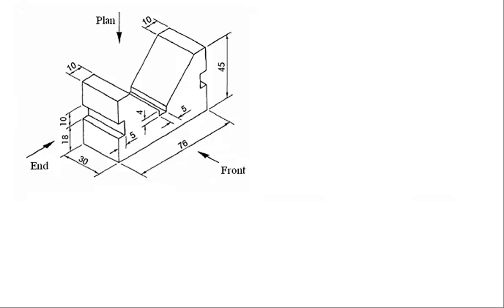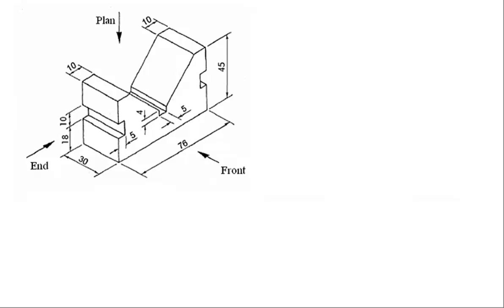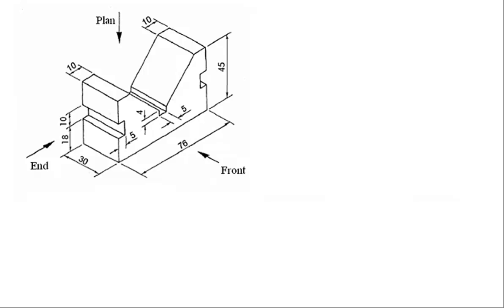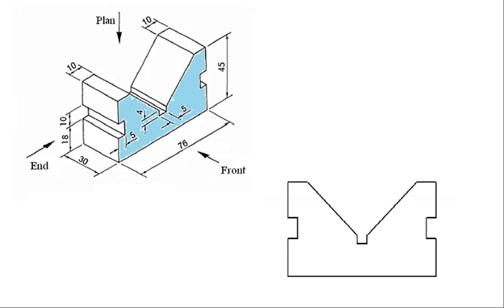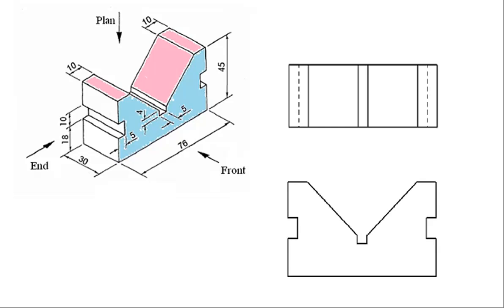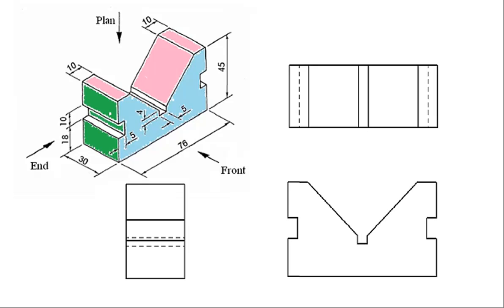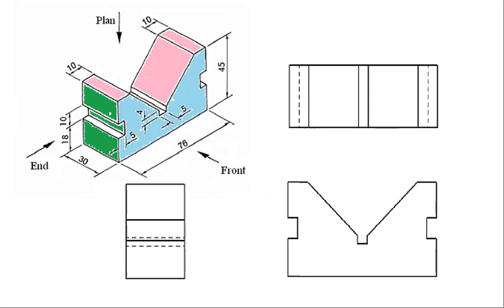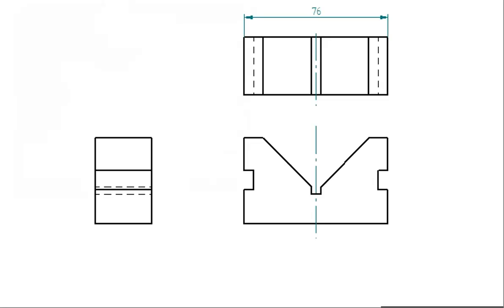Week 4 4 7